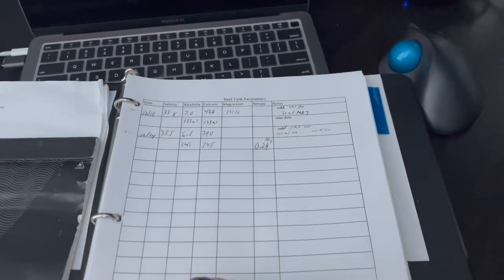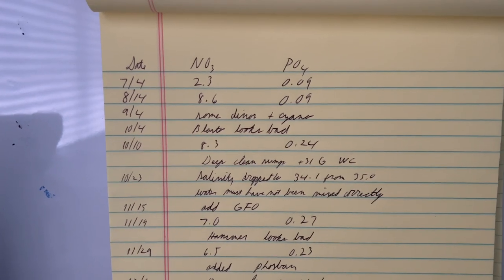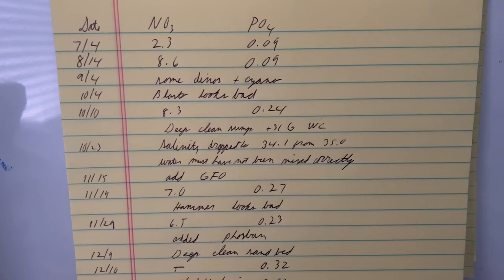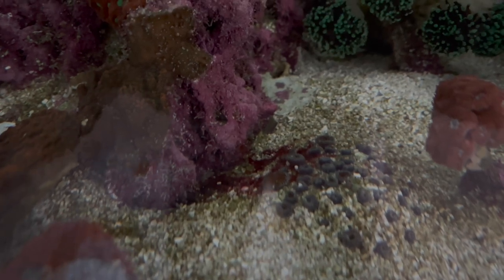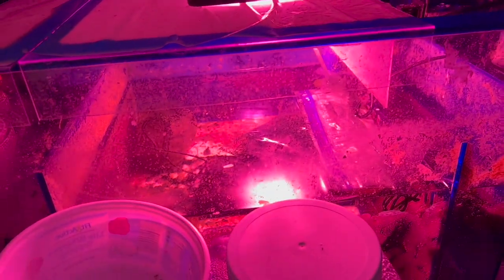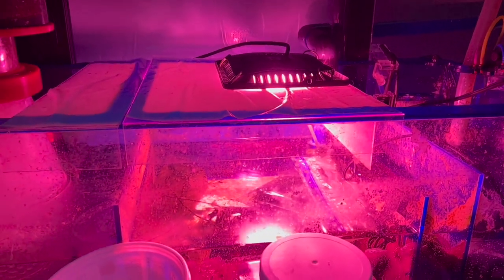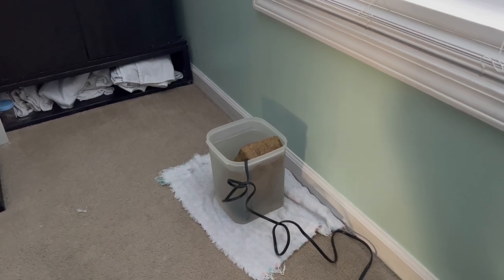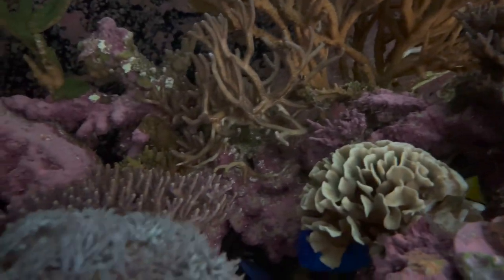Old Tank Syndrome After 2 Years? What is the Cause? Diagnose the Problem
It appears that I have old tank syndrome after only 2 years!  After doing a deep dive I believe it has to be due to a nitrate and phosphate imbalance in my system.  Let's see if my theory works and if I can solve this problem.